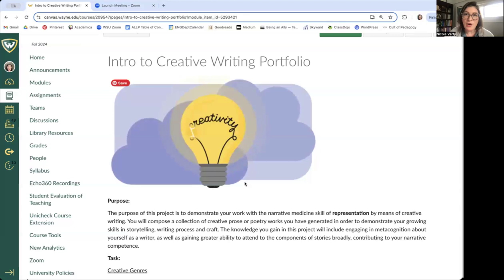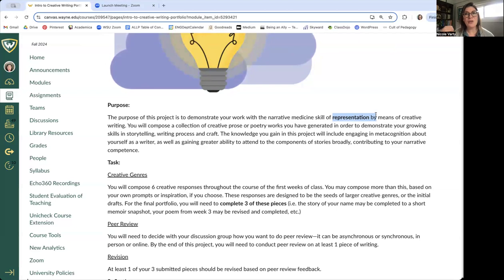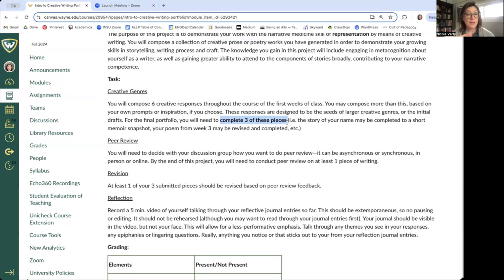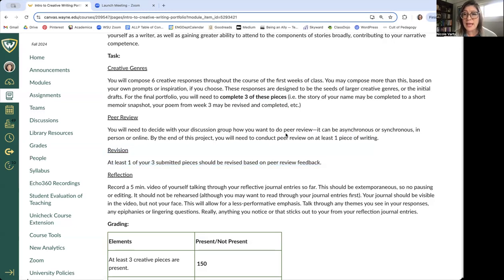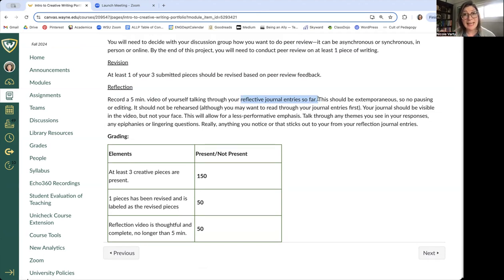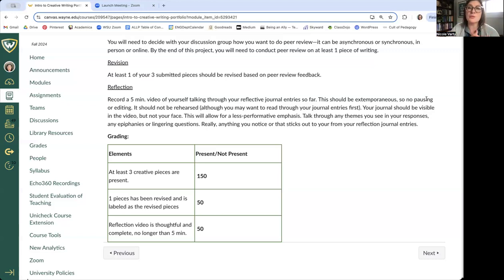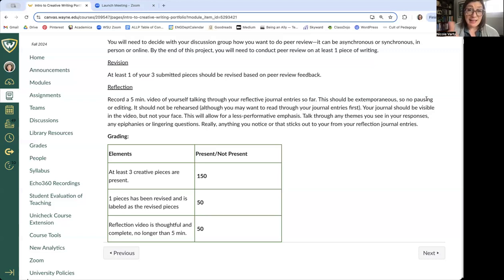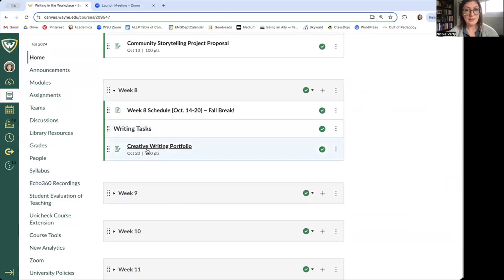ENG 5830 - Intro to Creative Writing Portfolio